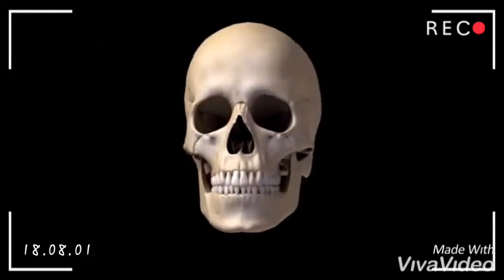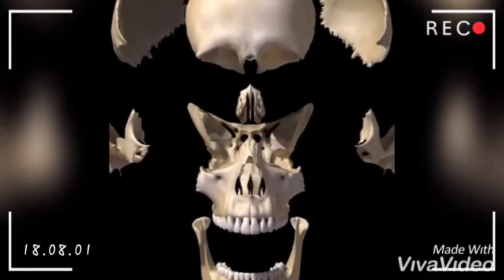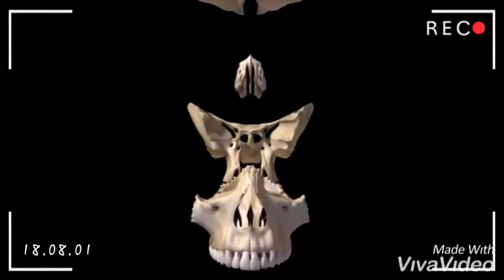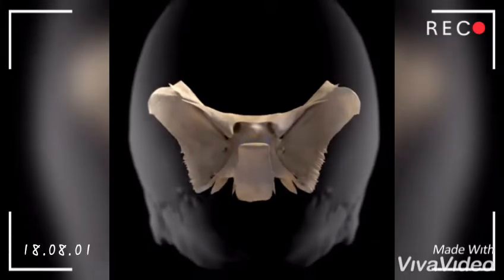Nurses Zone(documentary)-by-Chipo James Mainda=Skull bones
Did you know that the skull is made up of 22 different bones??